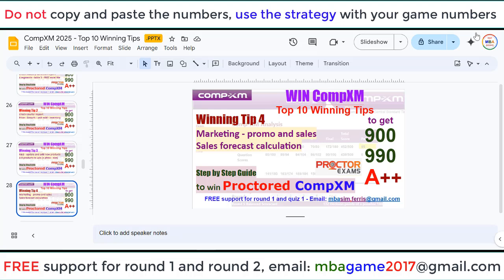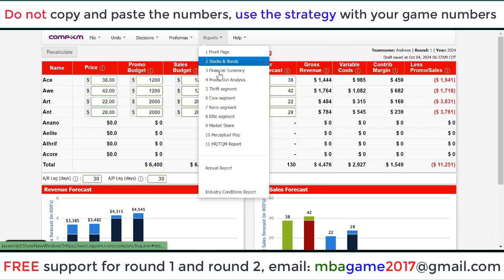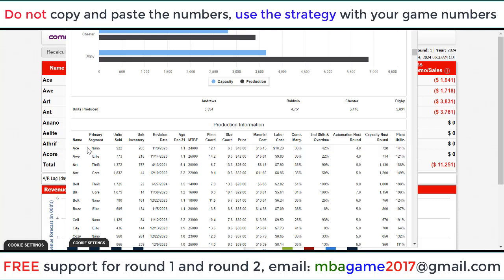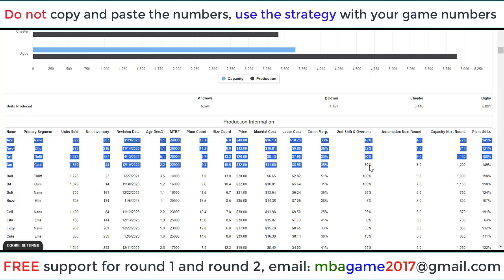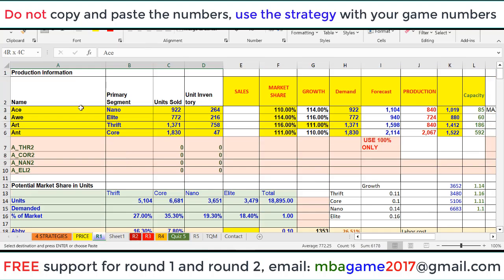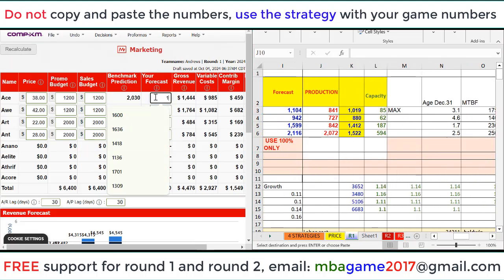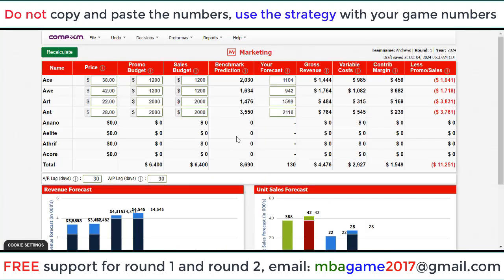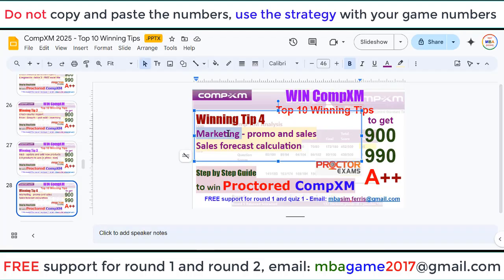CompXM Round 1 guide - Part 3 - CompXM answers - CompXM guide to get 999 - Comp XM 2026 guide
CompXM guide top result 999/1000 - Free support for round 1 and quiz 1
1 Hour ZOOM to complete 4 rounds and 5 quizzes = Top results 999/1000 = USD 40
compxm,
comp xm,
guide,
tips,
help,
answers,
round 1,
round 2,
compxm guide,
compxm tips,
compxm help,
compxm tutorial,
compxm answers,
comp xm excel,
spreadsheet,
compxm forecasting,
board queries answers,
quiz answers,

compxm guide,
compxm tips,
Compxm help,
compxm,
guide,
Tips,
help,
2025,
2026,
compxm answers,
answers,
round 1,
round 2,
Round 3,
Round 4,
spreadsheet,
compxm forecasting,
board queries answers,
quiz answers,

QUICK
capsim round 1 decisions,
REHEARSAL,
Situation Analysis,
Caculating Market Demand,
quiz answers,
HR, Labor, Marketing, TQM,
adding capacity,
repositioning,
sweet spot,
ideal spot,
MTBF,
promotion budget,
sales budget,
accessibility,
awareness,
sales forecasting, pricing,
ideal automation,
sensor, sensors,
adding capacity,
upgrade,
negotiations, labor strikc,
TQM initiative,

CAPSIM, 2017,
CAPSTONE,
Business Strategy Game,
guides,
tutorials,
winning tips,
CAPSIM Guides,
CAPSIM Winning Tips,
Simulation Game,
R&D,
marketing,
rehearsal,
finance,
capsim forecasting,
capsim strategy,
capsim cheats,
capsim secret,
capsim finance tips,
quiz answers,

2025, 2026
tutorials,
winning tips,
CAPSIM Guides,
CAPSIM Winning Tips,
Simulation Game,
how to win capsim,
compXM answers,
compXM guides,
capstim tips,
tricks,
strategy,
round 1, round 2, round 8, all rounds,
R&D,
marketing,
rehearsal,
finance,
capsim forecasting,
capsim strategy,
capsim cheats,
capsim secret,
capsim guide,
capsim tips,
capsim help,
capsim guide 2023,
capsim tips 2023,
capsim help 2023,
2022,
2023,
2024,
2025,
2026,
Capsim,
Capstone,
CAPSIM Guides,
Capsim guide,
Capsim tips,
Tips,
uide,
Winning Tips,
tricks,
strategy,
round 1,
round 2,
all rounds,
R&D,
marketing,
rehearsal,
finance,
tutorials,
accessibility,
awareness,
sales forecast,
pricing,
automation,
capacity,
sell capacity,
buy capacity,
TQM initiative,
capsim 2023,
2024,
2025,
sales forecasting,
capstone 2023,
compxm 2023,
capsim 2023 guide,
capsim 2023 tips

compxm guide,
compxm tips,
Compxm help,
compxm,
guide,
Tips,
help,
2024,
2025,
2026,
compxm answers,
answers,
round 1,
round 2,
spreadsheet,
excel,
compxm forecasting,
board queries answers,
quiz answers,